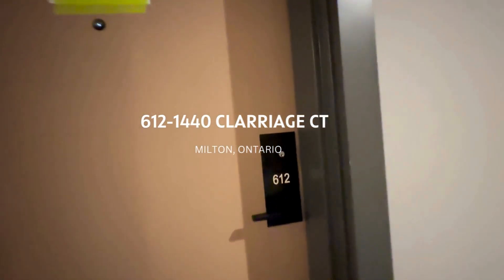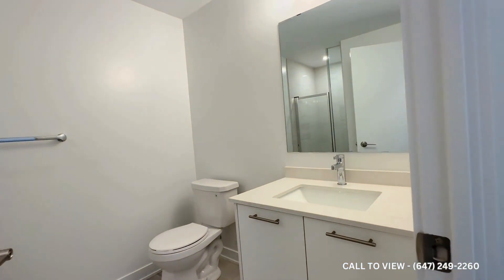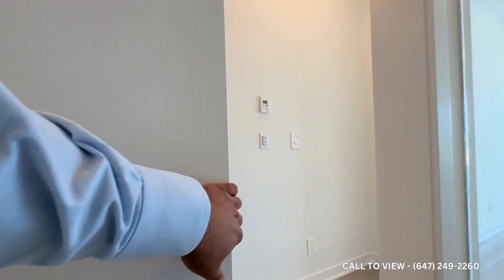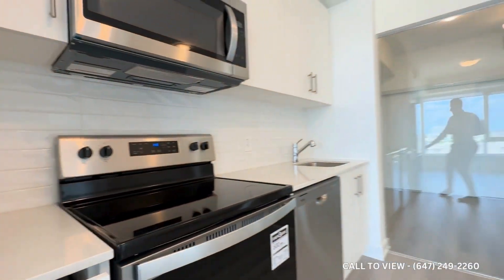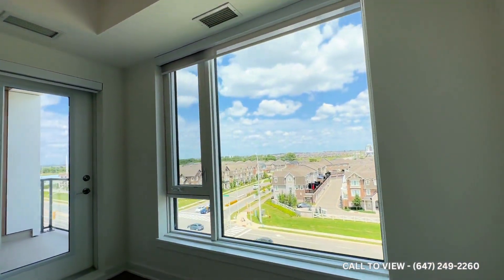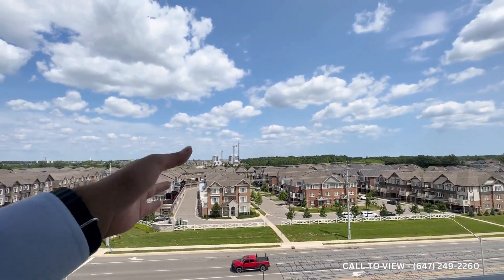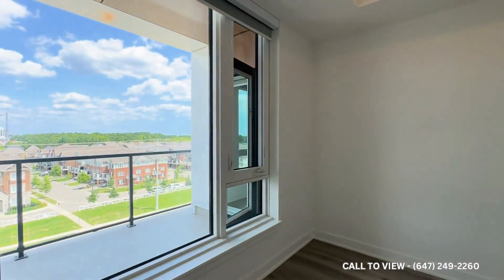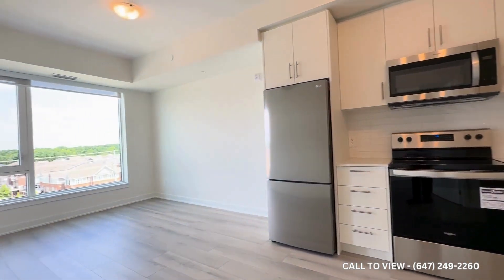GORGEOUS 2-BEDROOM CONDO WITH MODERN UPGRADES $2545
GORGEOUS 2-BEDROOM CONDO WITH MODERN UPGRADES

This condo offers a perfect combination of luxury and convenience, making it an ideal home for professionals, small families, or anyone looking to enjoy modern living in Milton. Don't miss out on this opportunity!

KEY PROPERTY DETAILS:
- Type: Condo
- Bedrooms: 2
- Bathrooms: 2
- Size: 760 SQF
- Parking: 1 space available
- Locker: 1
- Availability: August 1, 2024

UNIT AMENITIES:
- Property Condition: Brand new, ensuring a pristine living environment.
- Upgraded Kitchen: Experience culinary delight with a modern upgraded kitchen.
- Stainless Steel Appliances: Outfitted with top-of-the-line LG appliances including a dishwasher and microwave for your convenience.
- Quartz Countertops: Enjoy the elegance and durability of high-quality quartz countertops.
- Laminate Flooring: The unit boasts stylish and easy-to-maintain laminate flooring throughout.
- 9 Foot Ceiling: High ceilings enhance the spacious feel and allow for an abundance of natural light.
- Ensuite Laundry: Convenient in-unit laundry with modern appliances.
- Personal Thermostat: Control your comfort with a personal thermostat.
- Private Balcony: Relax and enjoy the view from your private balcony.
- High Floor: Situated on a high floor, offering stunning conservation views.
- Open Concept Layout: A modern, open-concept layout perfect for entertaining.
- Bathrooms: Features an en-suite bathroom in the primary bedroom.
- Tons of Natural Light: Large windows flood the unit with natural light, creating a bright and welcoming atmosphere.

BUILDING AMENITIES:
- BBQ Area/Terrace: Outdoor BBQ area and terrace for social gatherings.
- Bike Storage: Secure bike storage for cycling enthusiasts.
- Concierge: 24/7 concierge service for your convenience and security.
- Gym: Fully-equipped gym for all your fitness needs.
- Indoor Pool: Year-round access to an indoor pool for relaxation and exercise.
- Visitor Parking: Ample visitor parking available for your guests.

NEIGHBORHOOD:
Located in the heart of Milton, 1440 Clarriage Ct offers the perfect blend of suburban tranquility and urban convenience. This vibrant community boasts top-rated schools, beautiful parks, and a variety of shopping and dining options. Excellent connectivity with major highways and public transit ensures a seamless commute. Enjoy the lifestyle this prime location has to offer.